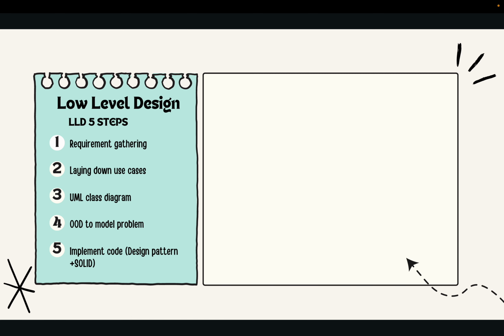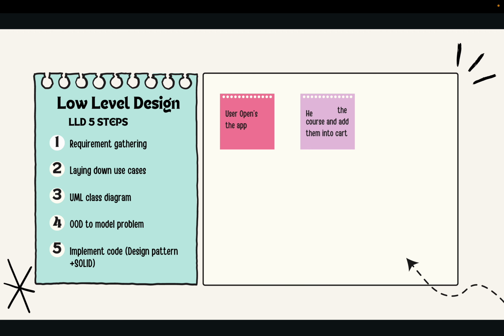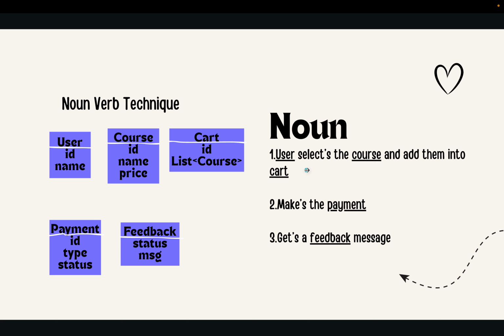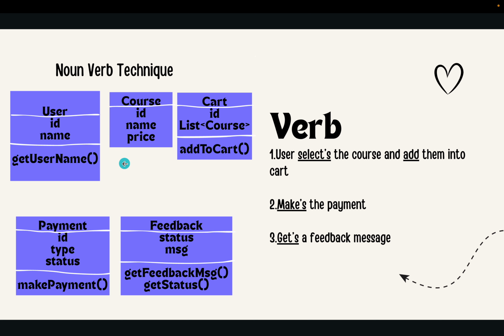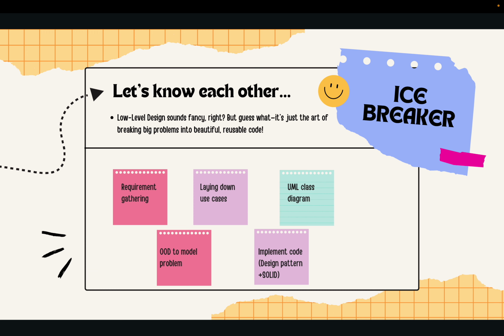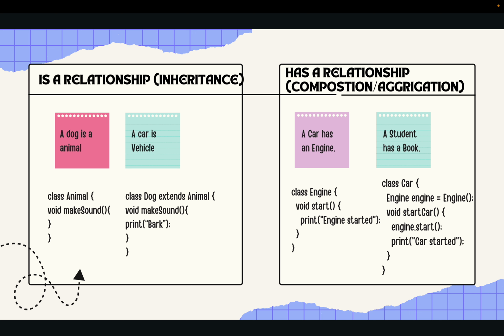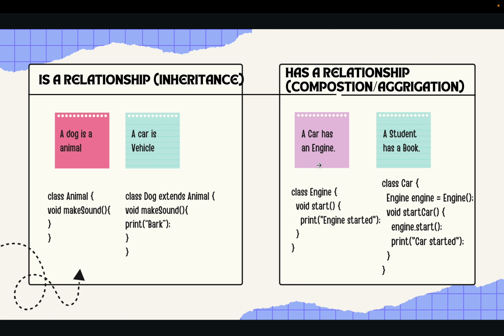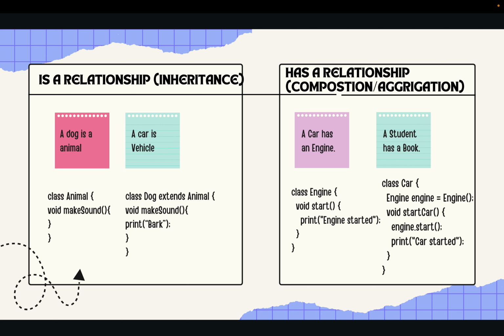#2 - LLD for Beginners | 5 Simple Steps to Convert Requirements into Code + IS-A vs HAS-A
Welcome to Part 2 of our Low Level Design (LLD) series!

In this video, you'll learn how to convert any software **requirement into actual working code** using a simple and practical 5-step approach.

✅ What you'll learn:
- 5 easy steps to go from requirement to real code
- How to use the **Noun-Verb Technique** to identify classes and methods
- The difference between **IS-A** and **HAS-A** relationships
- When to use **inheritance**, **interfaces**, and **composition**
- Real-world examples explained in Java/Kotlin

Whether you're preparing for system design interviews, want to master object-oriented design, or just trying to build better code structure — this video is for you!